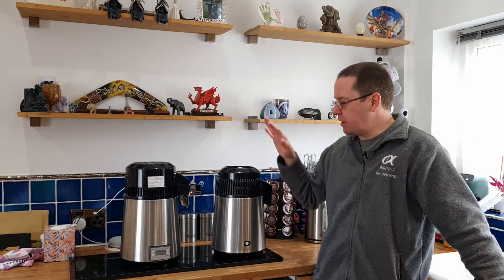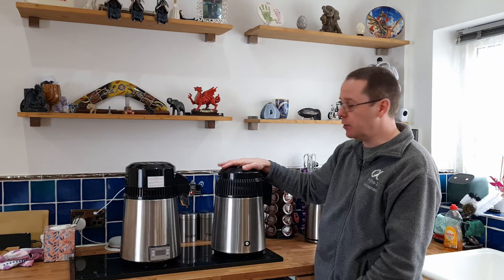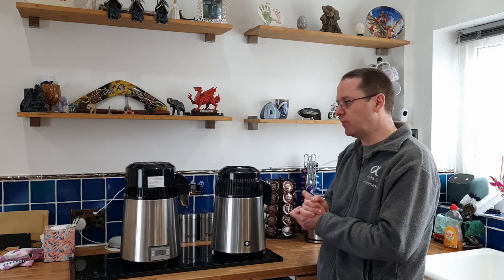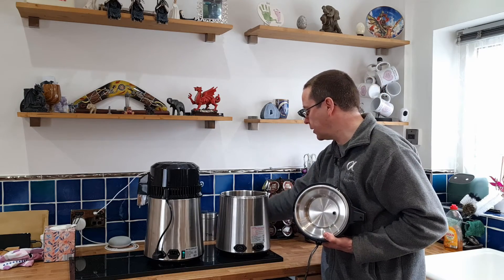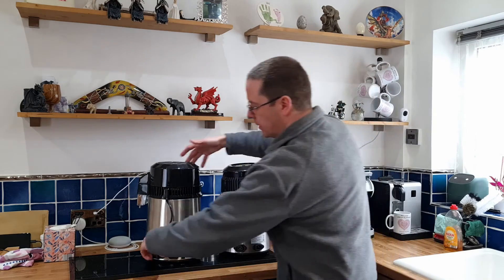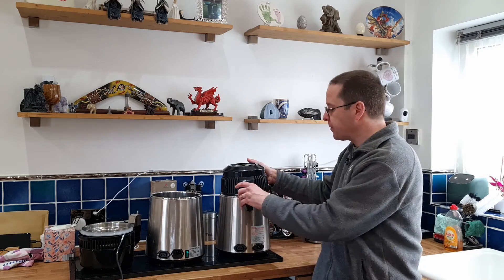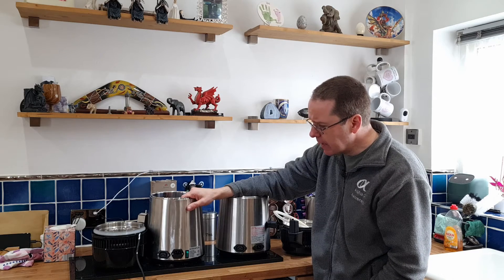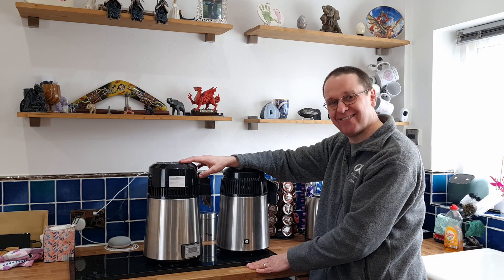Is a Water Distiller any good for alcohol, or do I need the Air Still?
Is a Water Distiller any good for distilling alcohol?  They are cheaper, but are they too cheap?
What are the Pros and Cons of them compared to the Air Still from Still Spirits.